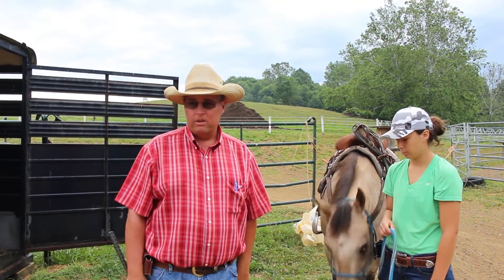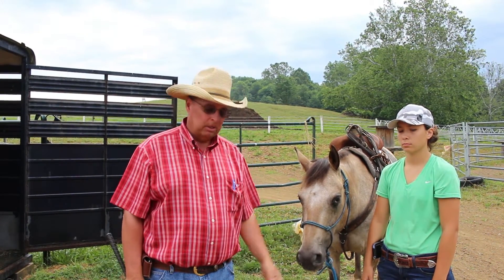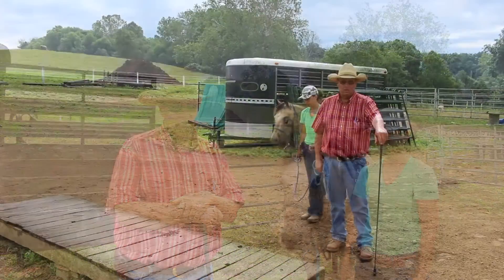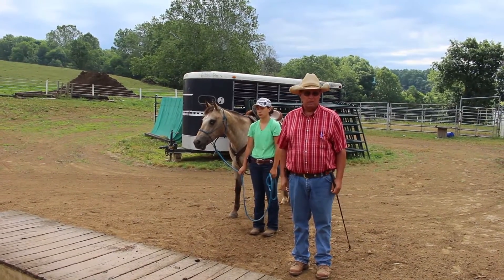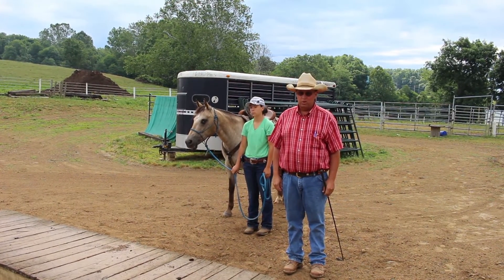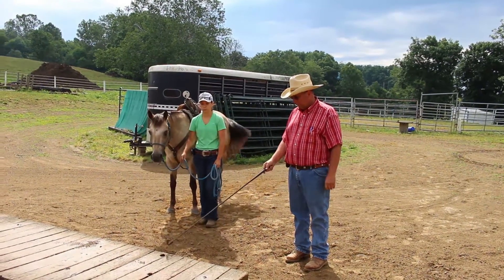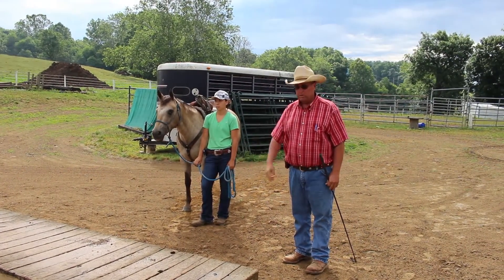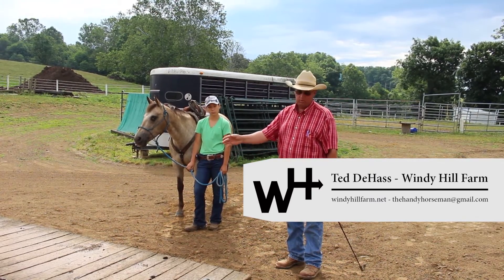Preparing Horse For Trailer - Part 1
Here are some crucial knowledge to keep in mind BEFORE you train your horse to enter as well as exit the trailer safely & effectively.Visit Handyhorseman.com for many more videos good old fashion Horsemanship gentle horses and ponies for sale at windyhillfarm.net contact us for online Horsemanship consultations